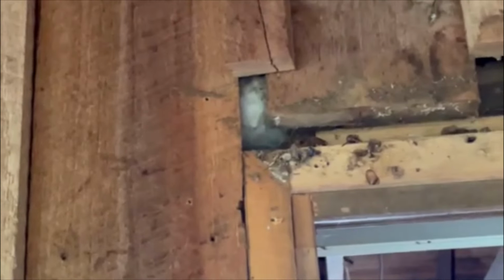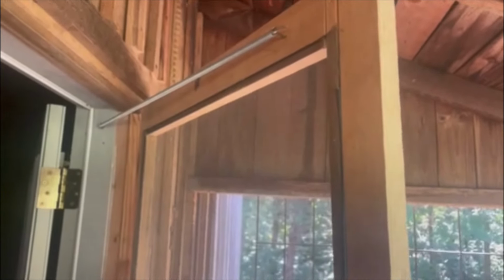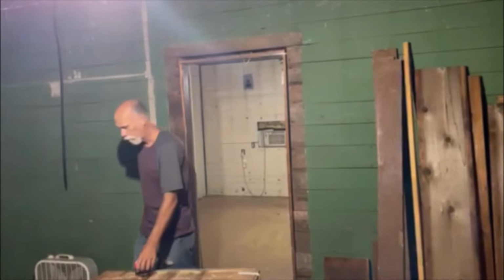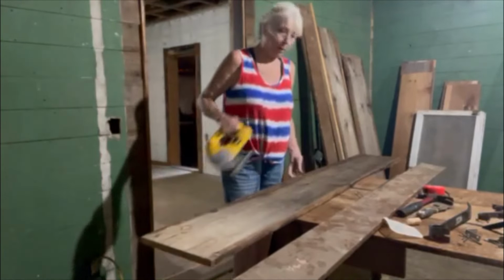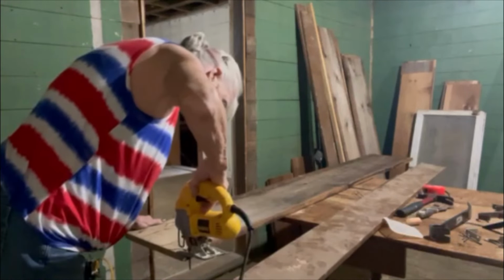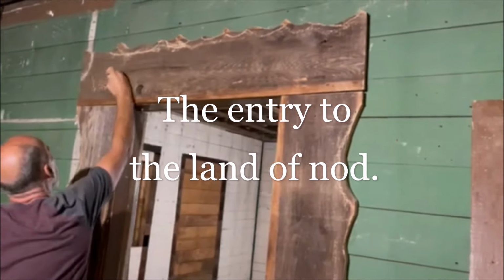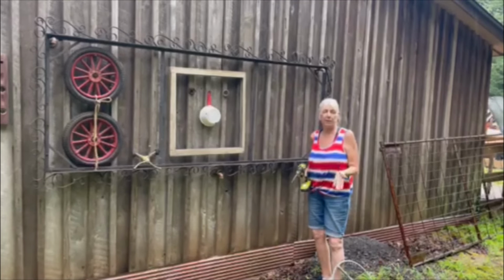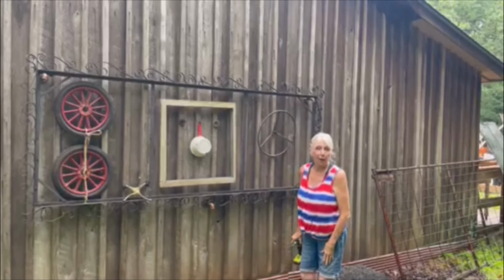Interior door trim with a twist.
The tropical storm let us focus on some inside projects. And my friend from around Little Rock came out to visit. It is always good to have a friend break.
I have visions in my mind of what I want the store to look like. Even though itis silly to some, it is perfect to me. Thank you all for coming to watch us do what we do!

$chipperdogko